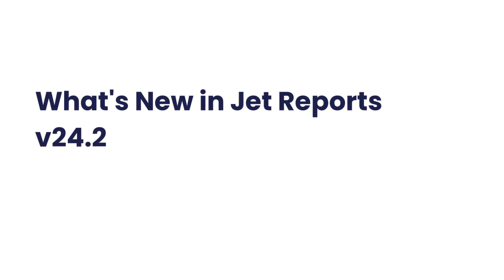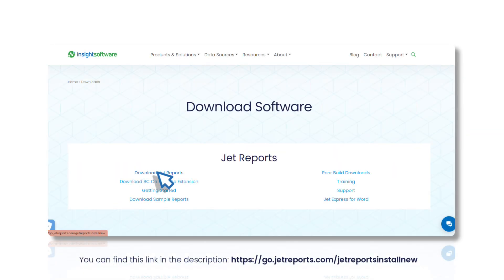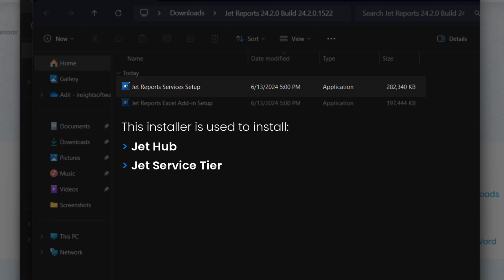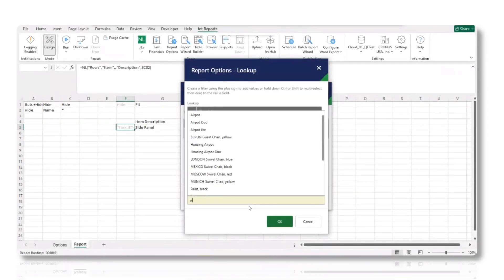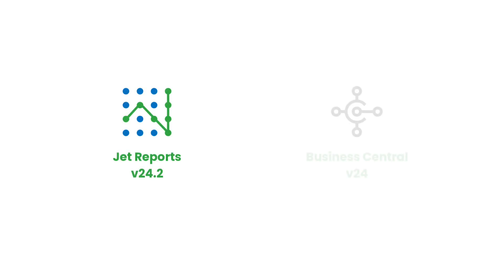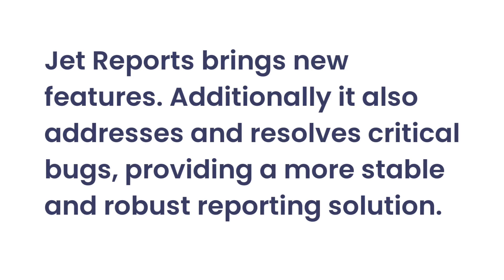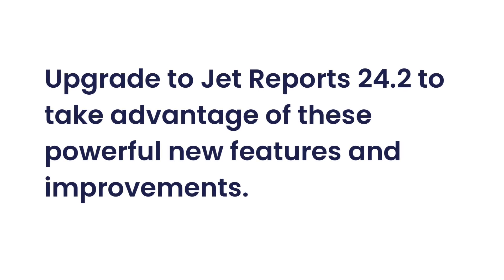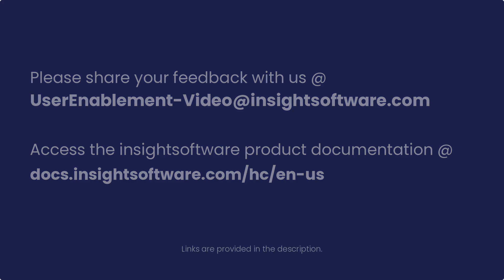What's New in Jet 24 2 V2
Discover the new features and enhancements in Jet Reports 24.2! This update introduces split installers for greater flexibility, an enhanced auto-fill feature in the Report Options Lookup tool, and full compatibility with Business Central version 24. Plus, it addresses critical bugs to provide a more stable and robust reporting solution.